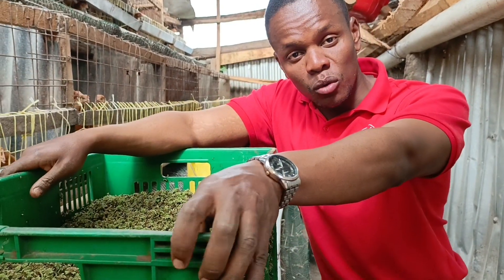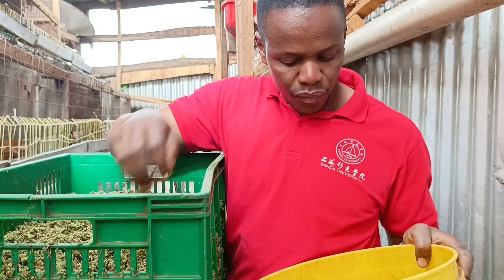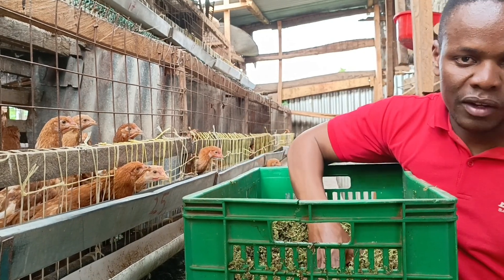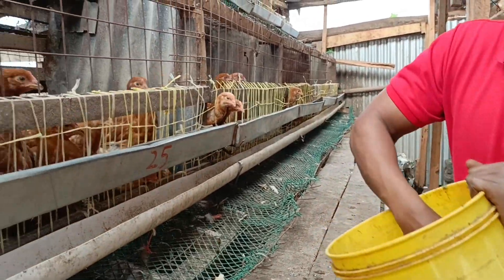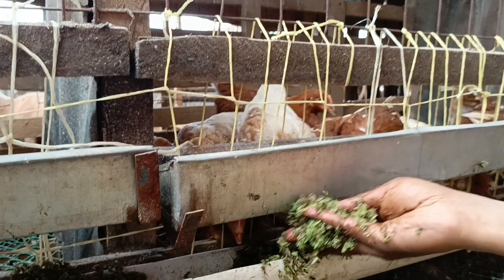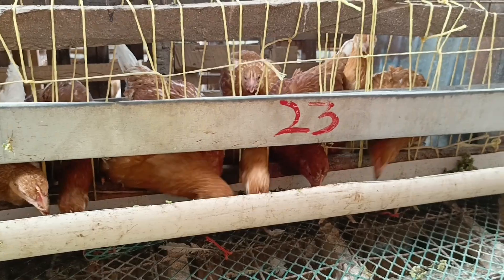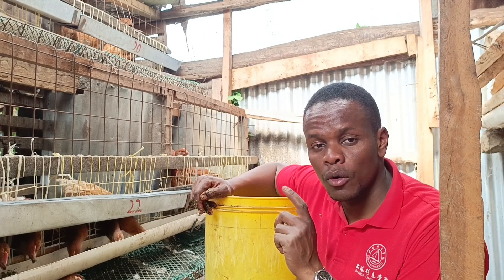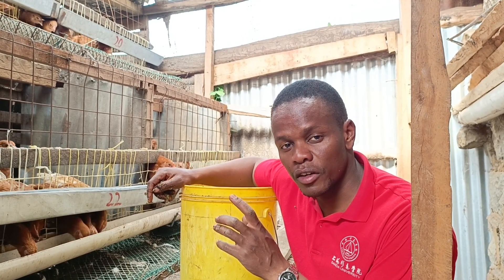Feeding Chicken with Azolla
This video shows feeding of azolla to chicken for weight gain and increased egg production.
Azolla crude and digestible protein is also explained .